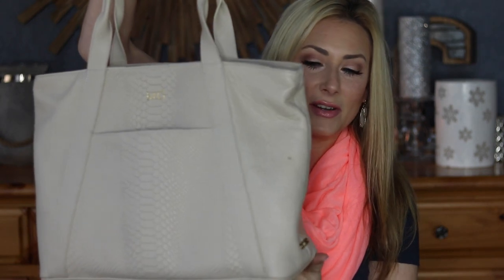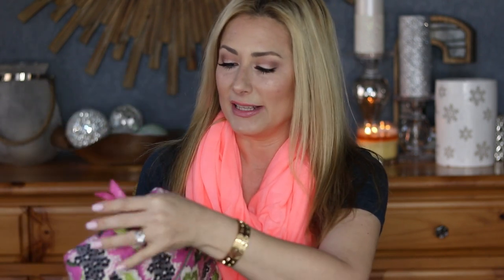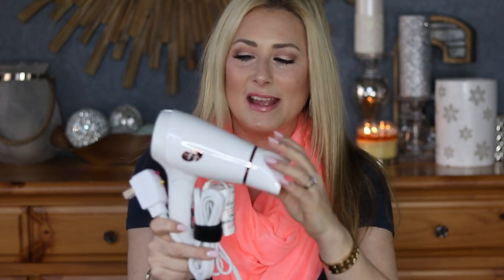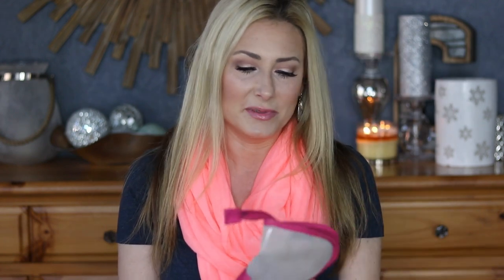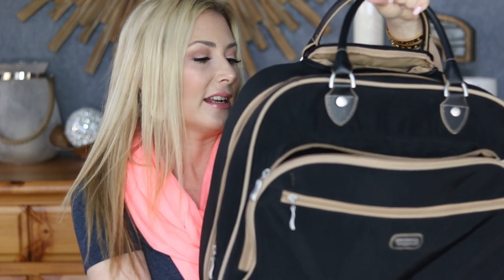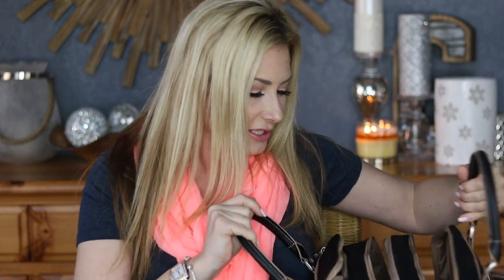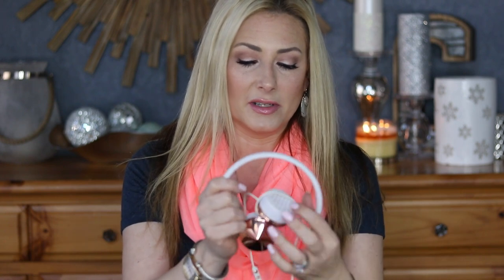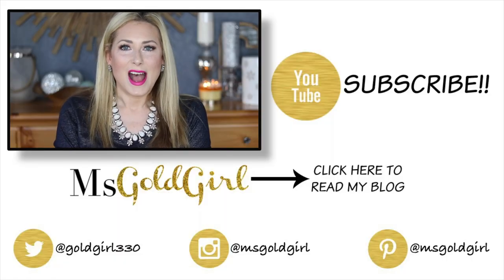The Best Travel Accessories | MsGoldgirl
My family travels a lot, and over the years I've picked up a few tips that I know make traveling less stressful for me, so I thought I'd share with you! Let me know if you like or use any of these items yourself!